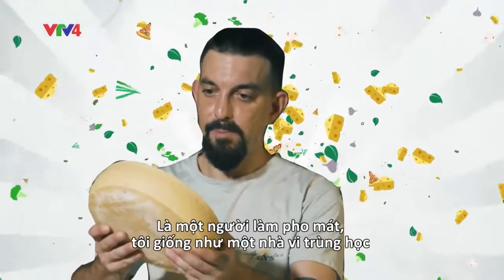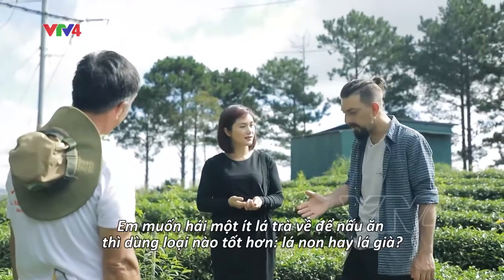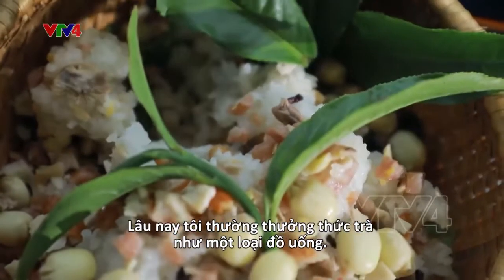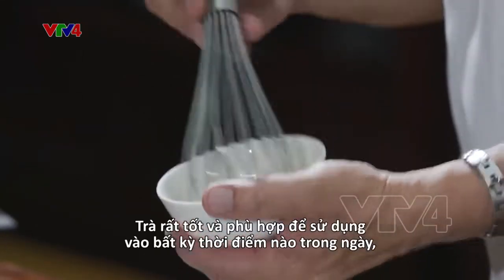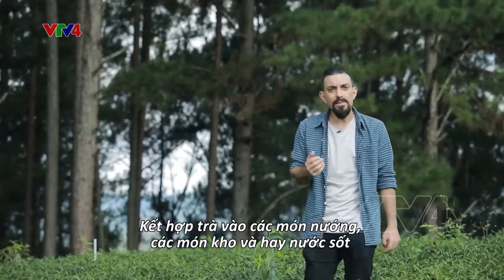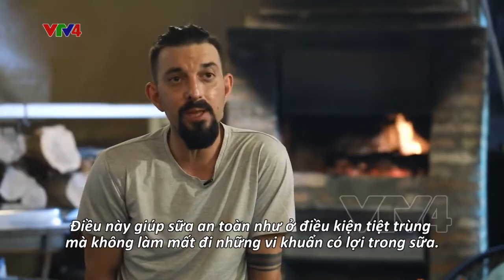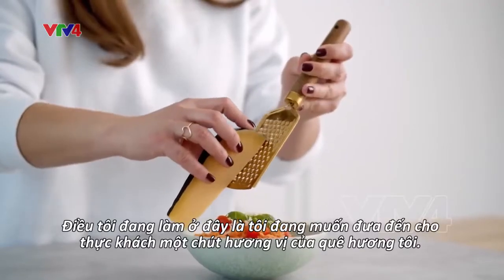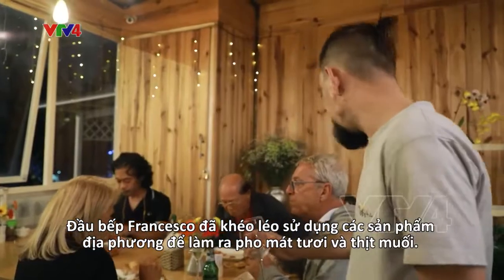Ana Mandara Villas Dalat Resort & Spa | VTV4: Dấu Ấn Ẩm Thực Việt Nam - Sáng Tạo Ẩm Thực Trà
Vị trà mỗi nơi đều có một hương vị riêng, đặc biệt khi qua bàn tay của những người con Đà Lạt khéo léo, một bữa cơm đầy đủ từ món mặn đến tráng miệng, với sự góp mặt của những đọt trà xanh "1 búp 2 lá" đặc sản Lâm Đồng.

Đặc biệt tại Ana Mandara Villas Dalat, bạn sẽ được chiêm ngưỡng bếp trưởng Nguyễn Hữu Hưởng trổ tài nấu ăn và chế biến món súp Đà Lạt sắc hoa, gỏi atisô hải sản, súp nấm bồ công anh, súp hoa Mimosa.

Copyright: VTV4